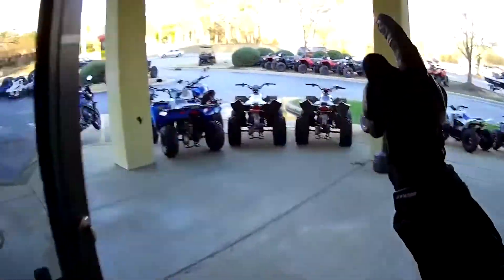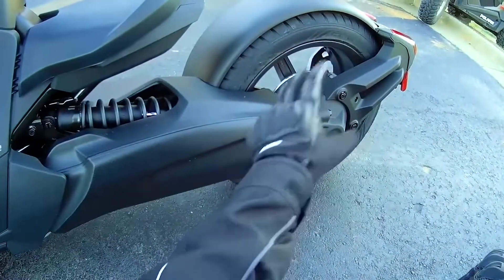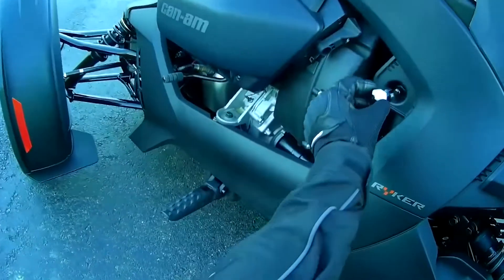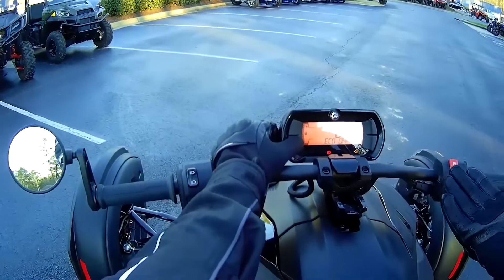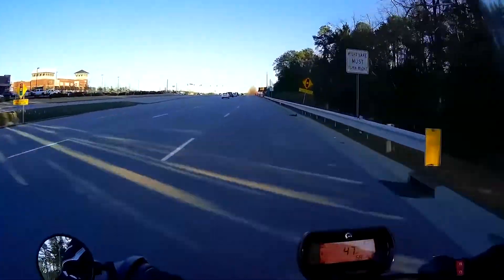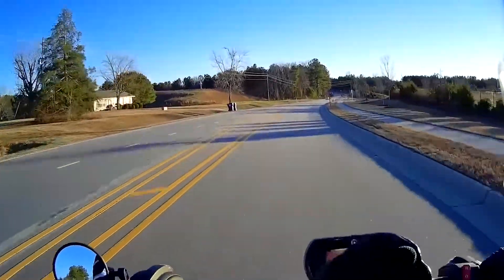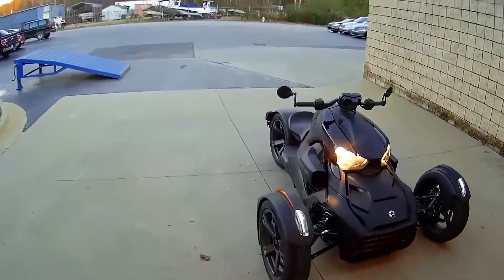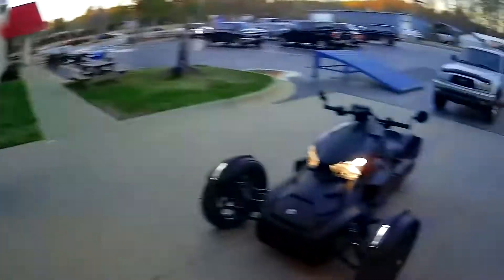Can Am Ryker Test Ride Review